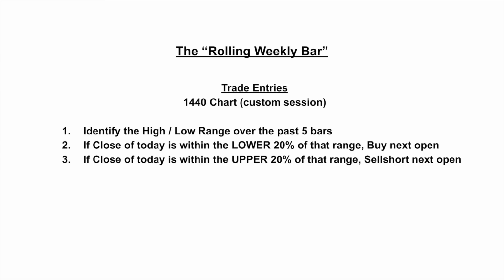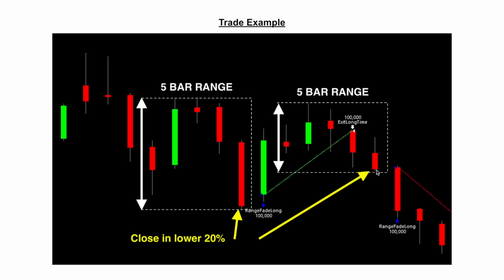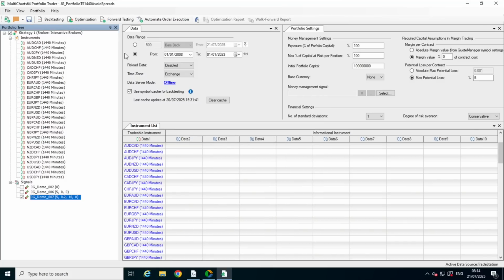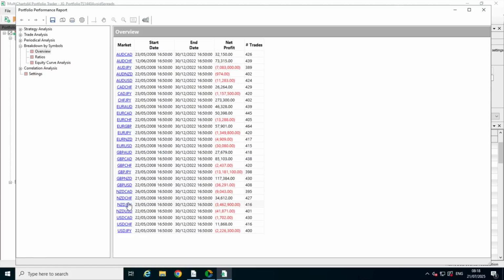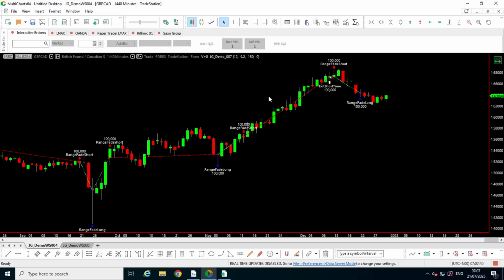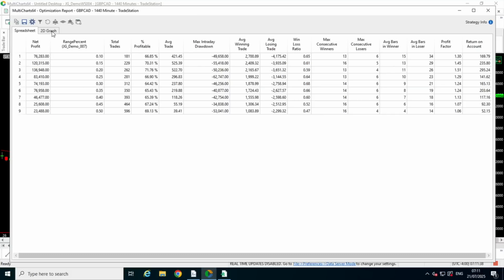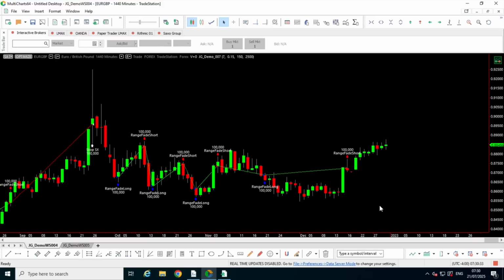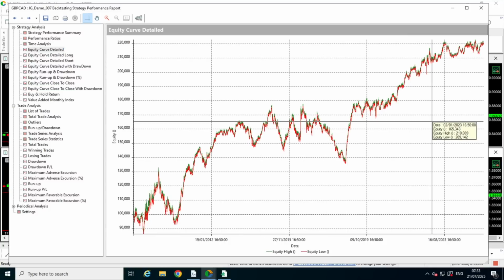Mean Reversion Strategy So Simple It Feels Like Cheating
In this video I demonstrate an effective NO INDICATOR strategy for MEAN REVERSION trading.  I test the strategy on 28 Forex pairs before shortlisting pairs which it is most suited to.